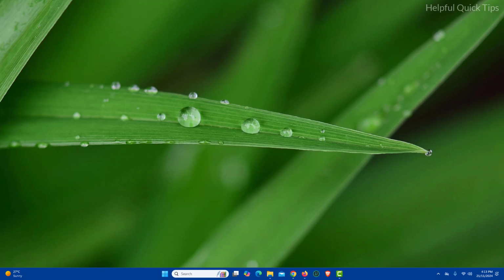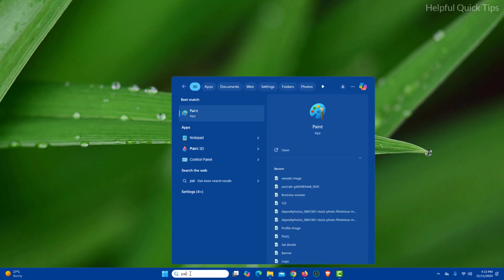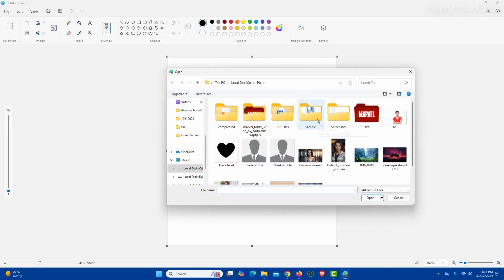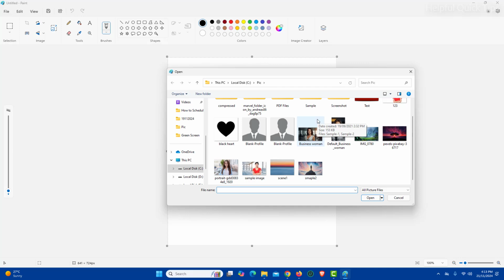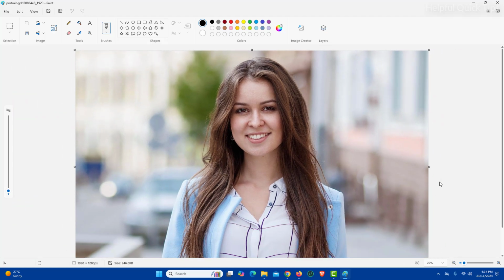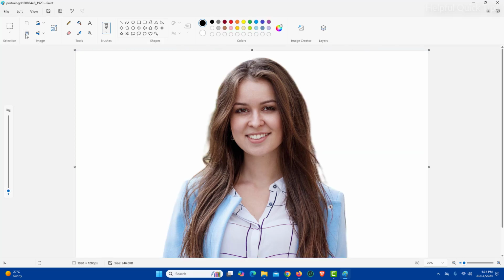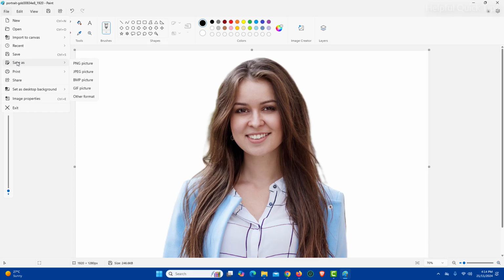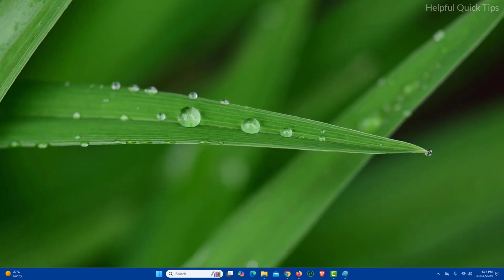Remove Image Background Using MS Paint For FREE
Remove Image Background Using MS Paint For FREE. Did you know you can remove image backgrounds using just MS Paint? 🎨 And the best part—it’s completely FREE! This step-by-step tutorial will guide you through the process of making your image background transparent using the built-in tools of MS Paint. Perfect for beginners looking for a simple and quick solution without needing expensive software. Watch now to unlock this hidden feature!